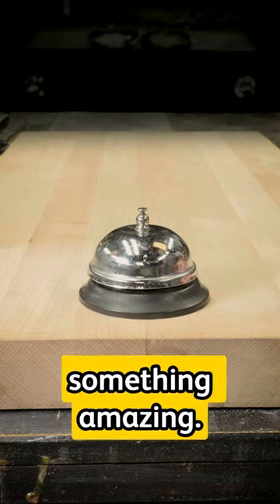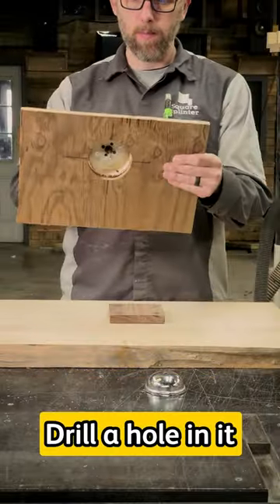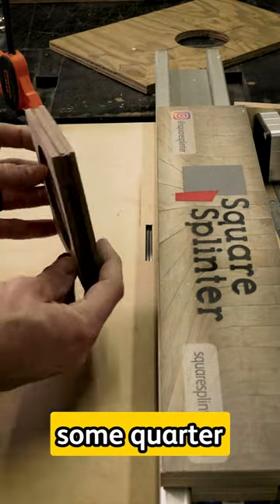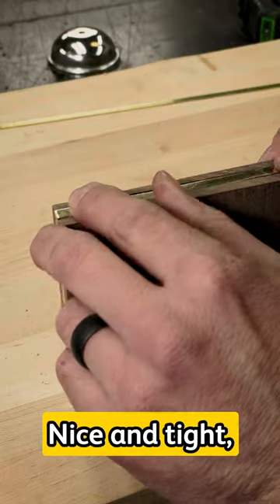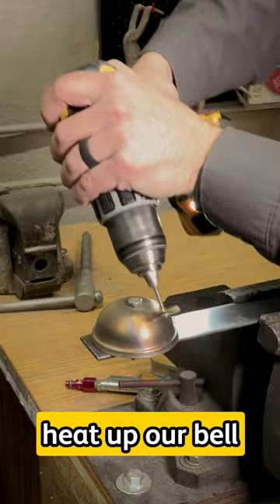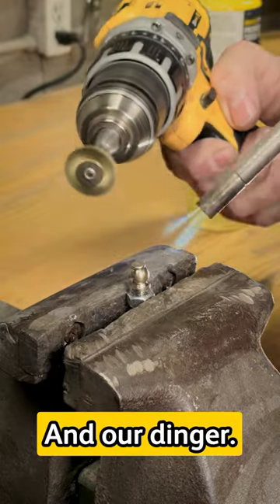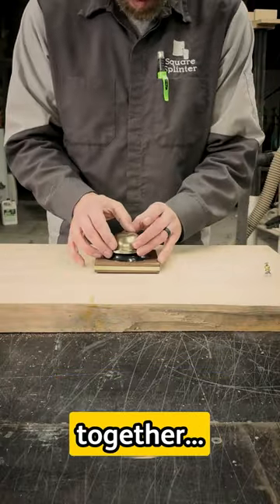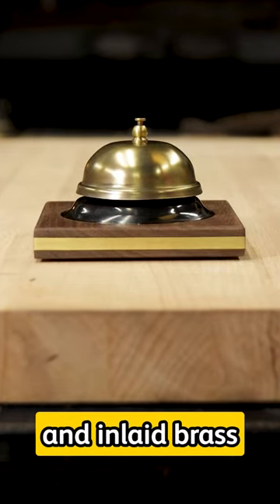Amazing Before & After | Making a Brass Bell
Take a cheap metal call bell and plate it with beautiful brass. We also are making a solid walnut base with more inlaid brass.